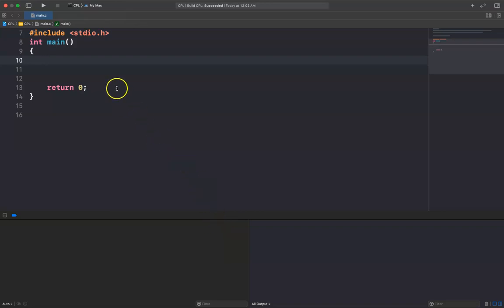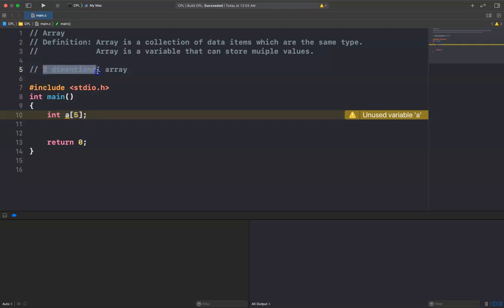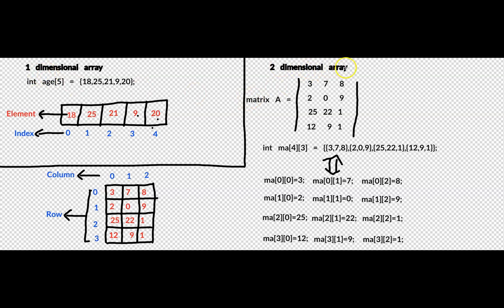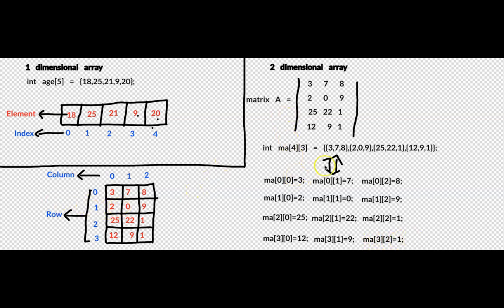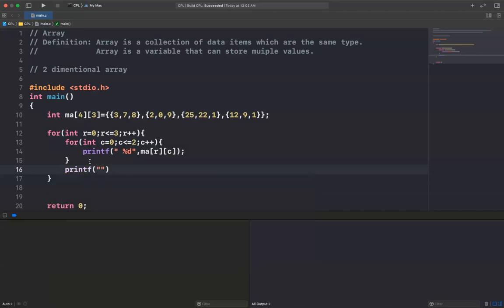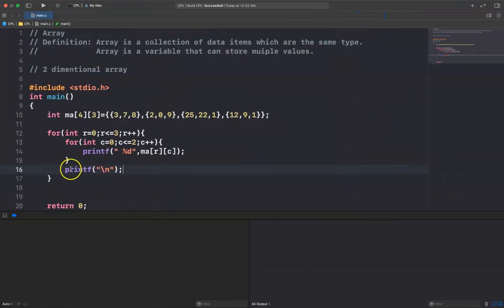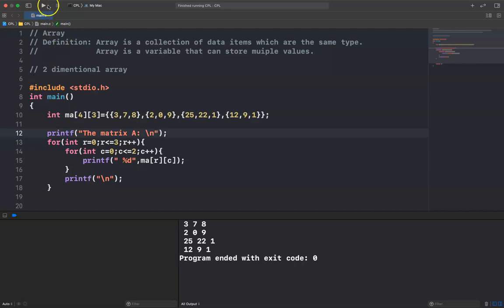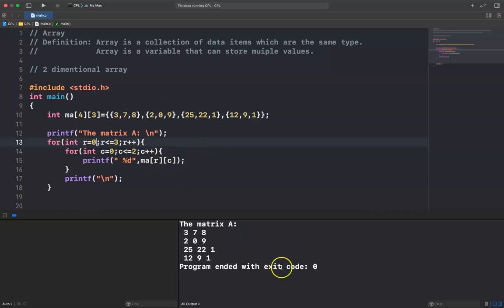C Programming Language: 2. Array twoDimensional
You will learn how to use two dimensional array in C programming language.
Note:
{ } : It's called curly bracket
[ ]: It's called square bracket